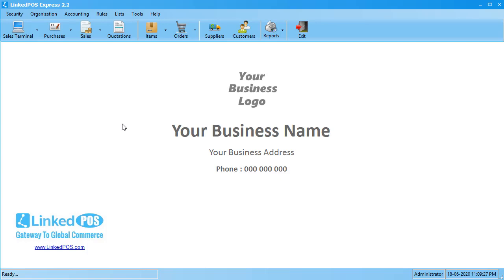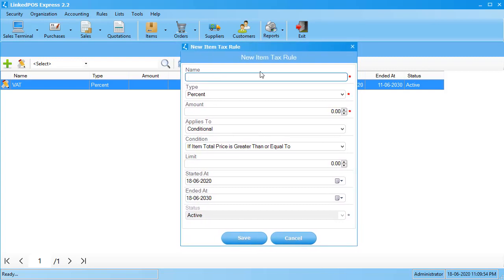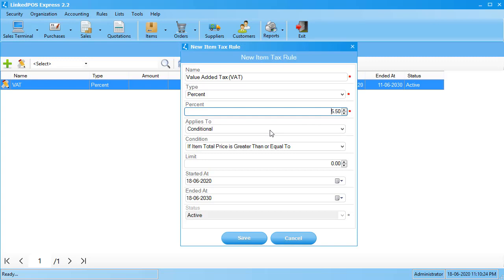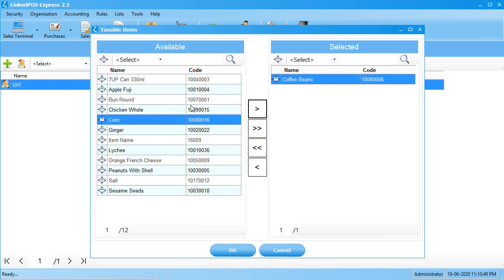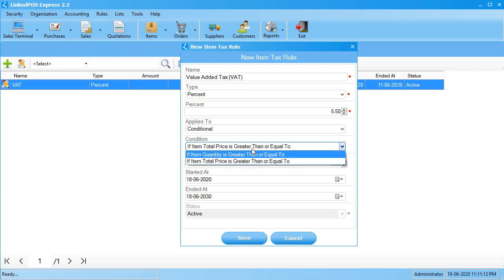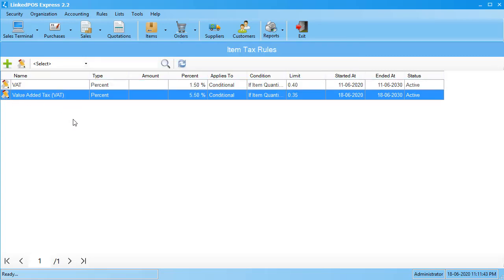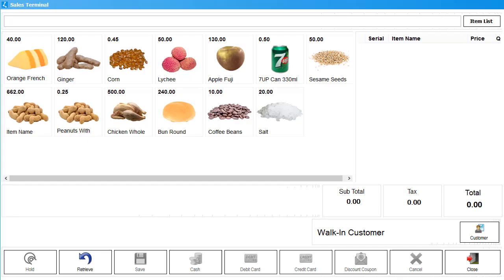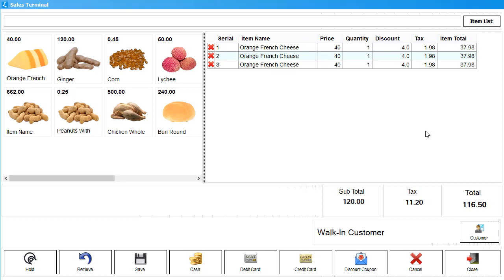Adding Item Tax Rules | LinkedPOS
There are countries where not all items are taxable. Govt. or State or local bodies have exempted certain items from tax. LinkedPOS is best to deal with this type of situation. One or more tax rules can be defined in LinkedPOS. All of these rules will be applied at the same time. In this video tutorial, we've explained the process of applying taxes at the item level.